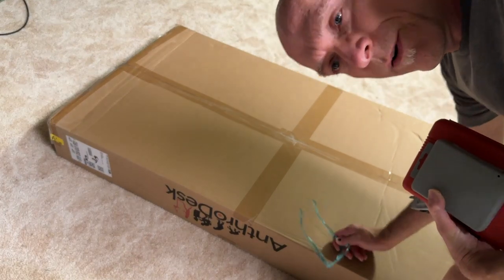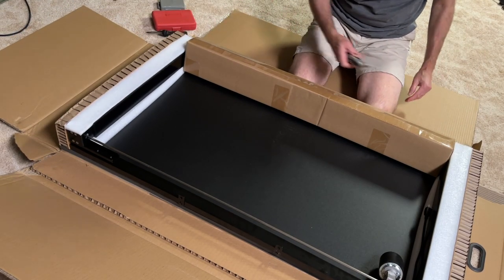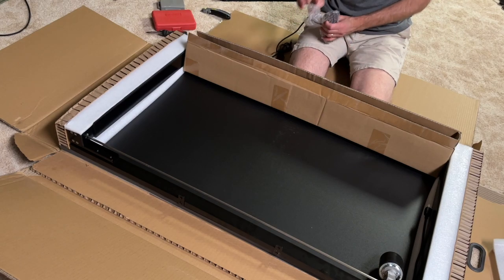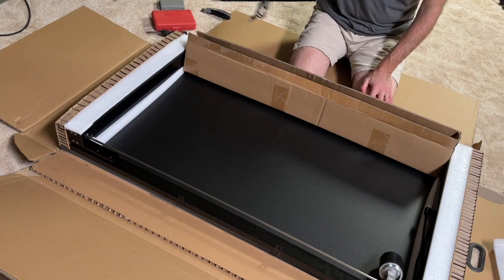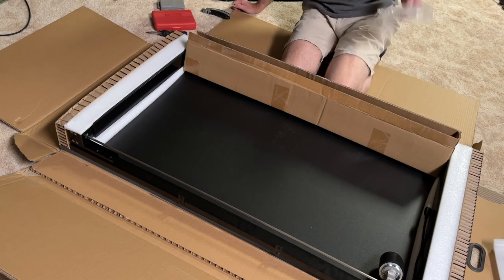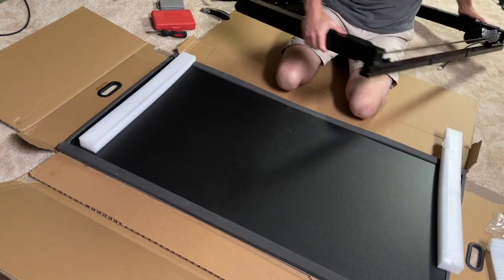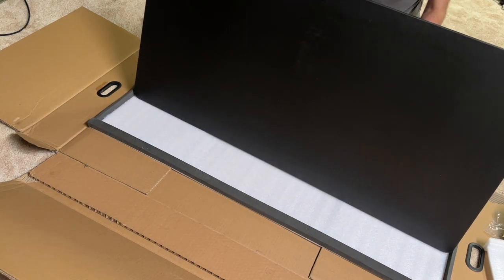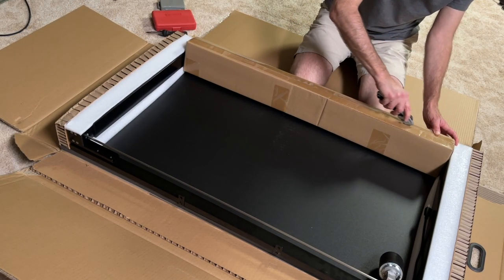Unboxing an AnthroDesk Programmable Standing Desk!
I'm unboxing an AnthroDesk Programmable Sit to Stand Standing Desk.